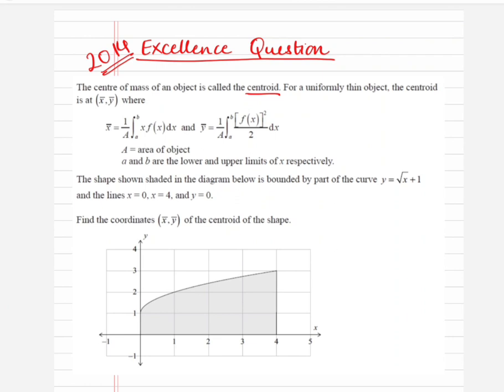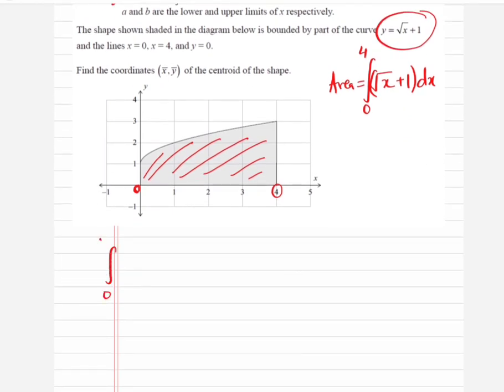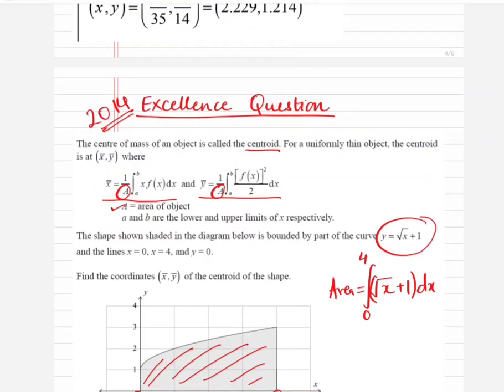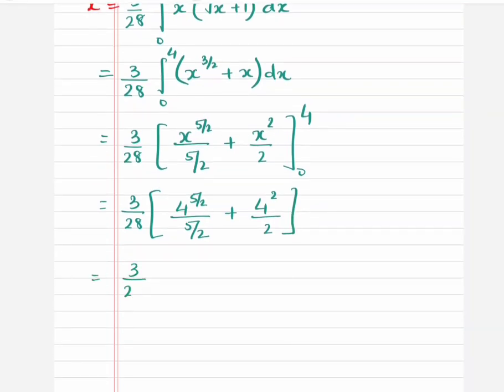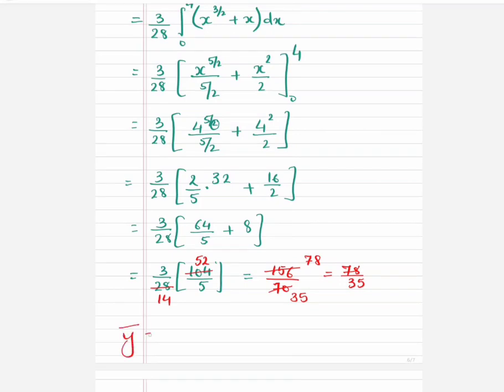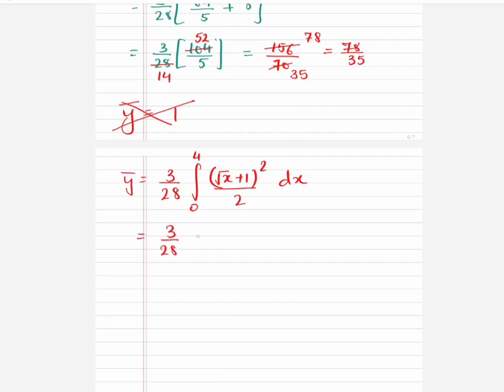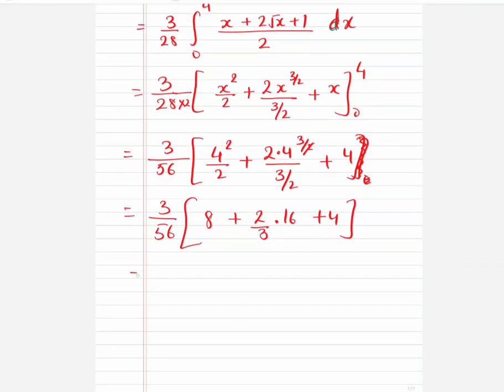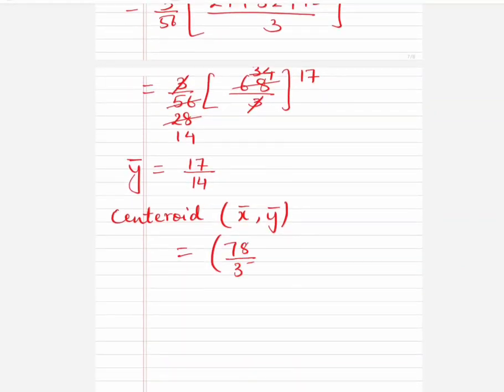What is NCEA Level 3: Integration: 2014 Excellence Question All About?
Ncea Level 3 Integration
Calculus

integration,excellence question,level 3 calculus. integration. de. excellence question.,excellence,level 3 calculus,excellence grade,level 3 differentiation,2014 differentiation,level 3 differntiation,integration. kinematics. intersections of curves.,integration. 2021 exam,level,ncea level 3,ncea level 3 linear programming,level 3 maths,level 3,level3,excellence2010,national certificate of educational achievement